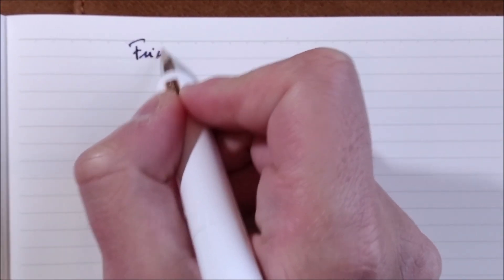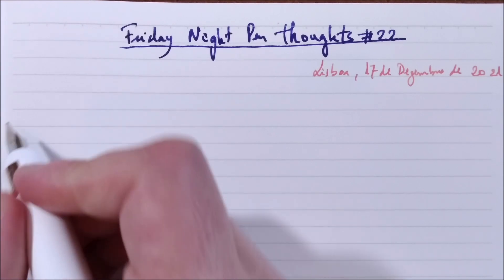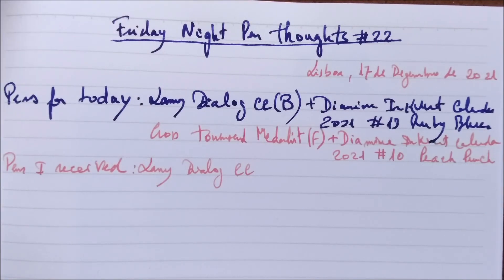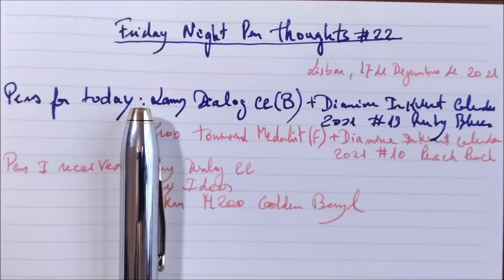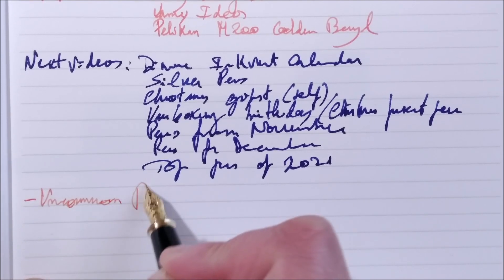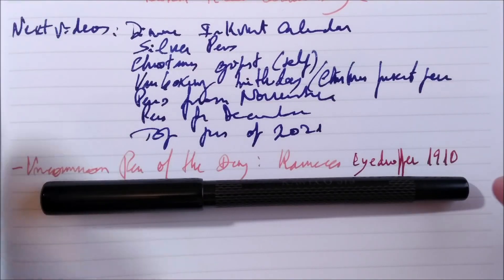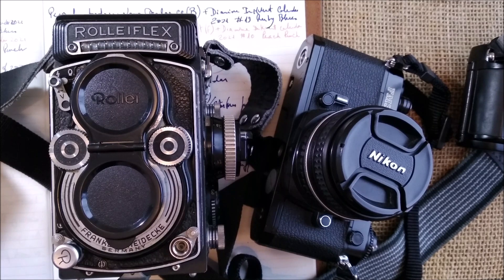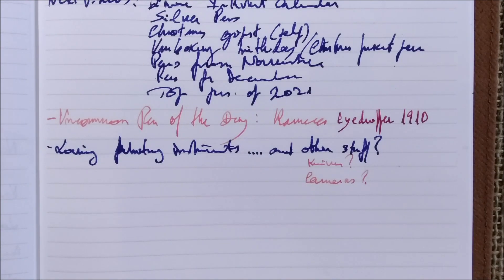Friday night pen thoughts #22 - 17 December 2021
Welcome to episode 22 of Friday Night Pen Thoughts!

00:00 - Introduction
01:55 - Pens for today
05:20 - Pens I received
08:50 - Future videos
13:51 - Uncommon pen of the day
19:55 - Loving writing instruments... but what about knives? And cameras?
32:15 - Which colour scheme you like for your nibs?

Questions for today:
1 - Loving writing instruments... but what about knives? And cameras?
2 - Which colour scheme you like for your nibs?

Other pens in this video:
- Caw's lever-filler
- Kaweco Eyedropper 1910
- Marlen Aureus Silver
- Montegrappa Fortuna Heartwood Walnut
- Parker 51 Yellow by Ariel Kullock
- Parker International Duofold Black
- Parker International Duofold Lapis
- Parker International Duofold Mosaic Blue
- Pilot Bamboo
- Pilot Custom Black Stripes